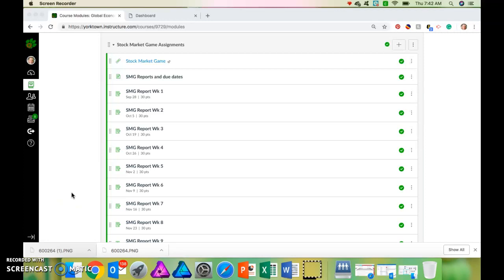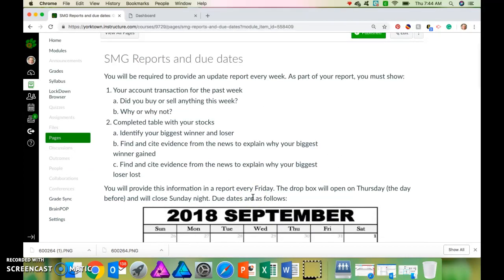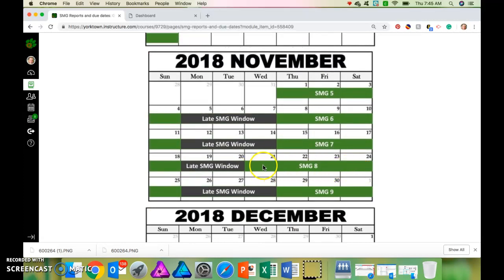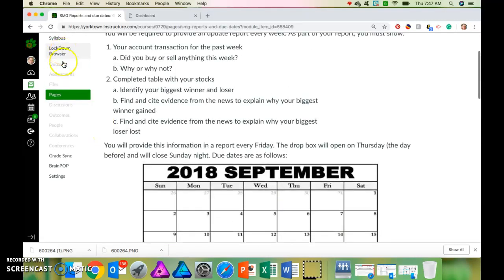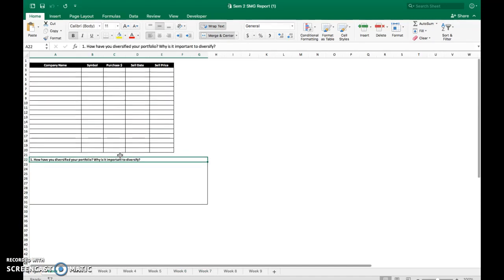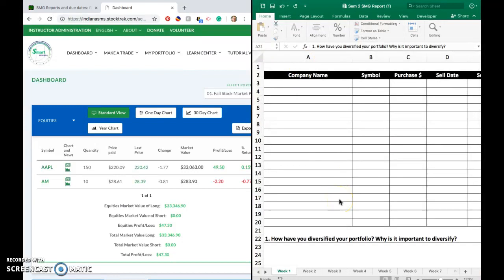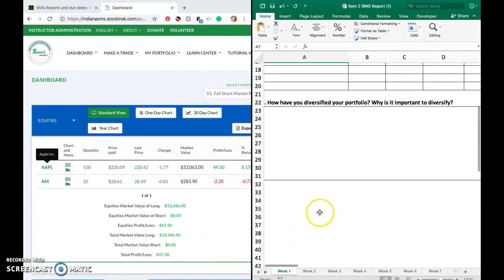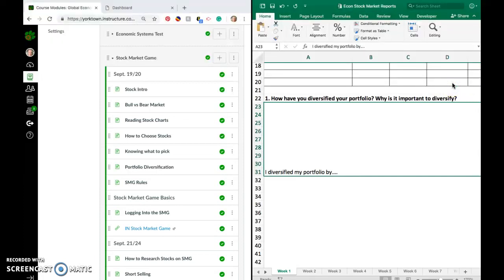Stock Market Reports - Week 1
This video will walk you through how to complete your week 1 stock market report.